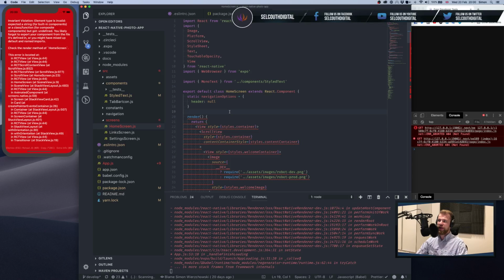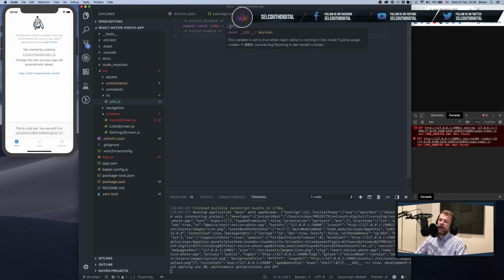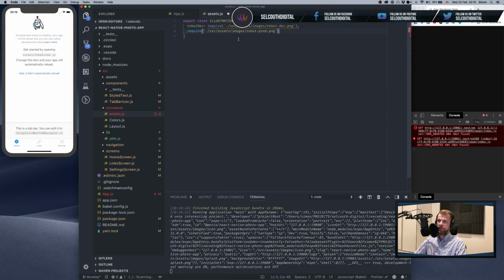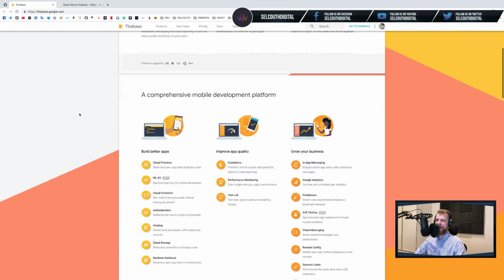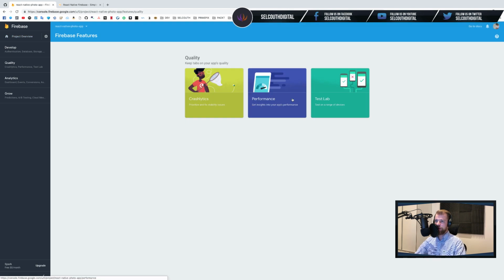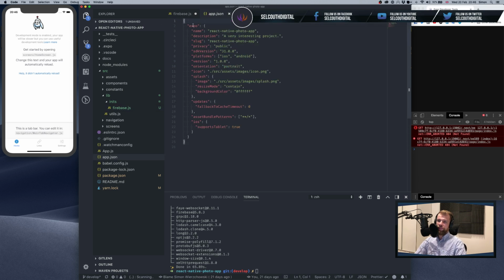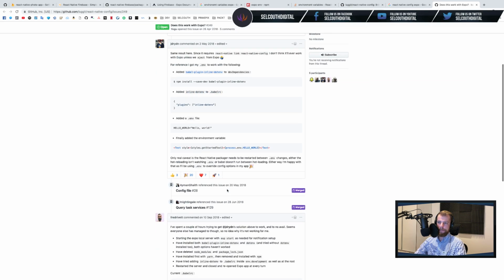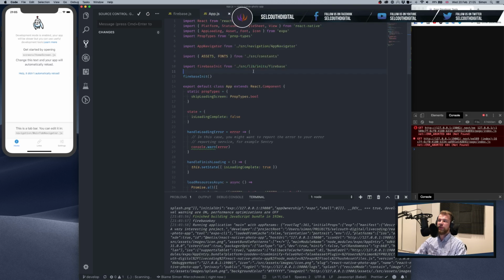React Native PhotoApp | Firebase S01E04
Hello everyone!

In this series, we're going to be live-coding how to set up and create a React Native App.

You'll watch and learn how to:
- Setup Firebase and connect it together with React Native in a secure way!
- Use the latest technologies to create a Native App in a fun way!
- Preview your app on a real device in no time!
- Get the Native App up and running on Android and iOS at the same time!
- Optimise your codebase and keep things DRY

We're here to have fun and spread our knowledge with others!